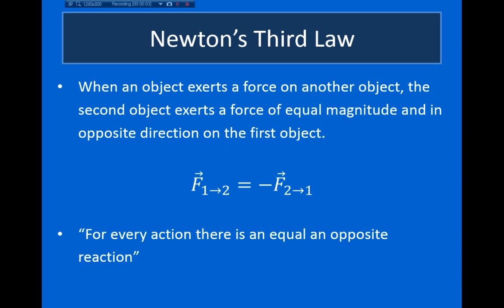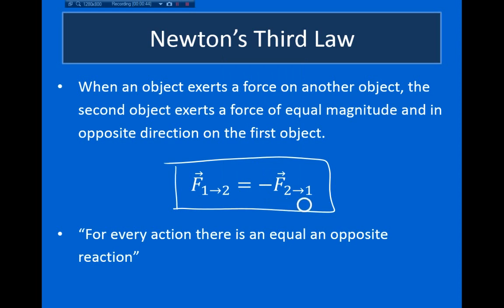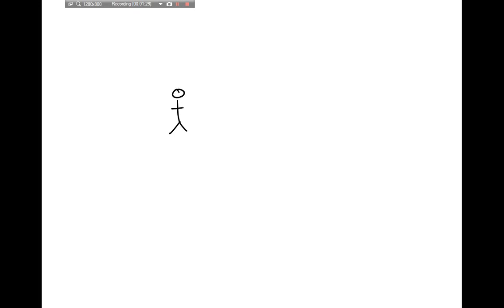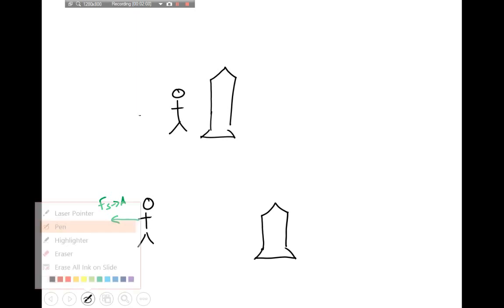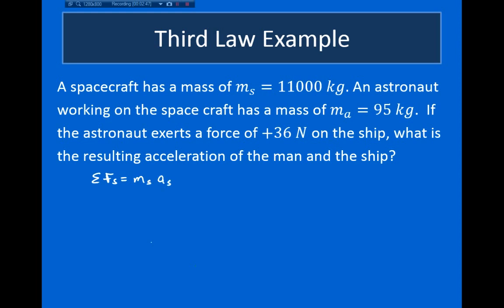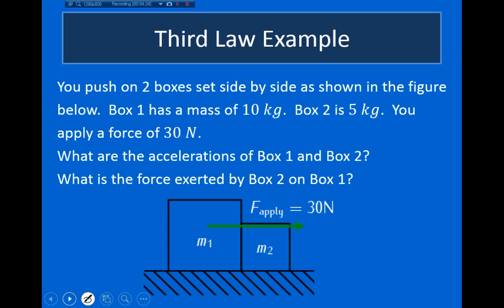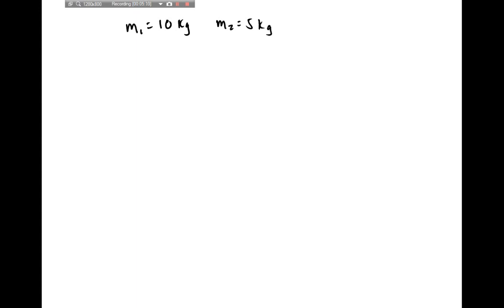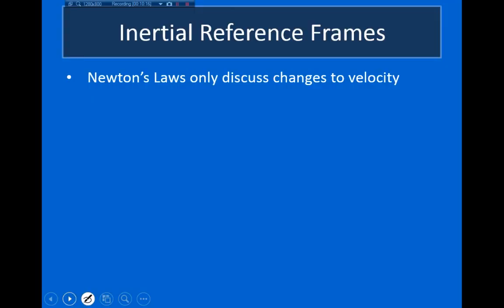WAHS - AP Physics: Newton's Third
Western Albemarle High School, AP Physics B.
Lecture on Newton's Third Law.